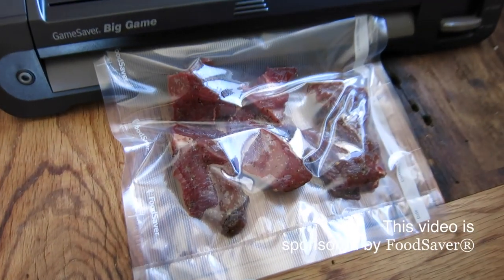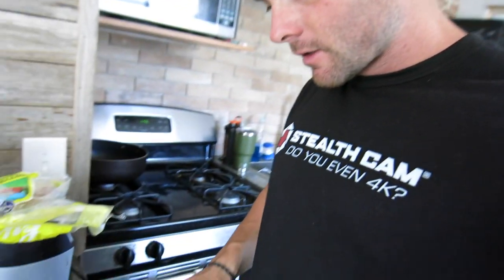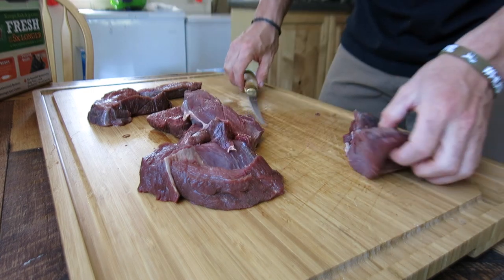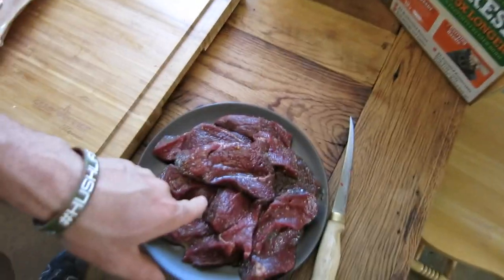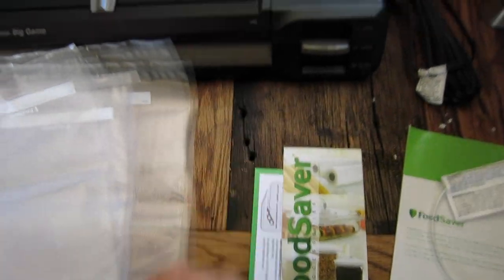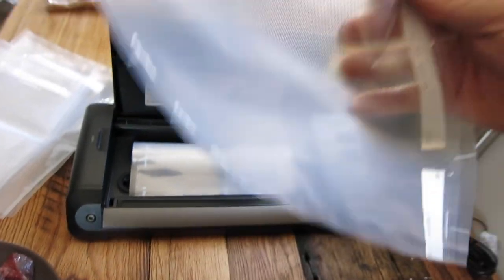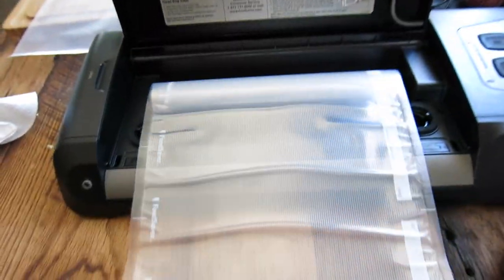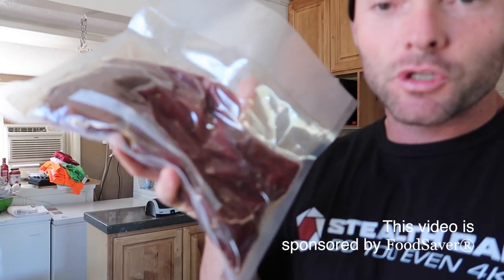HOW TO VACUUM SEAL YOUR FAVORITE FISH AND WILD GAME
Here's the best way to vacuum seal your favorite fish and wild game using the Game Saver, Big Game Vacuum Sealing System!

Want your own Game Saver, Big Game Vacuum Sealing System

This video is sponsored FoodSaver, however, all thoughts and opinions expressed are my own.